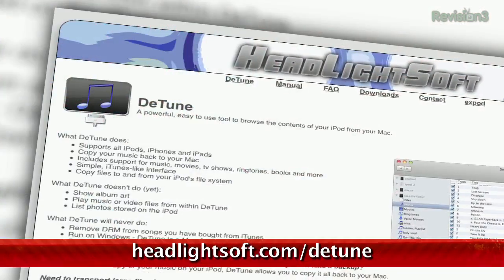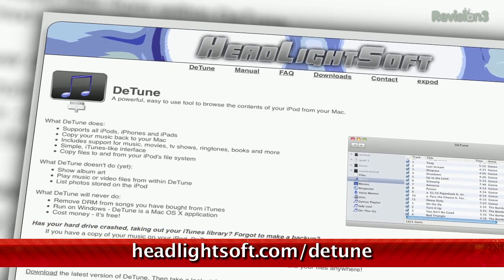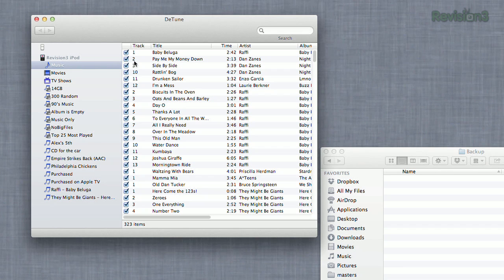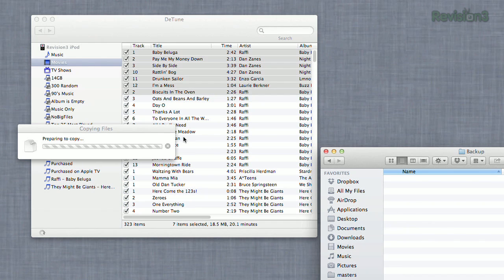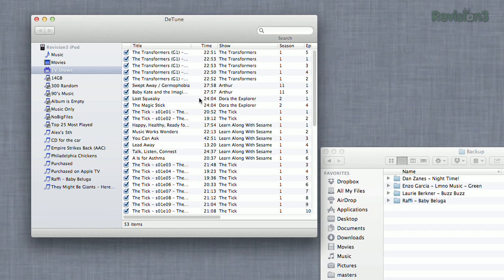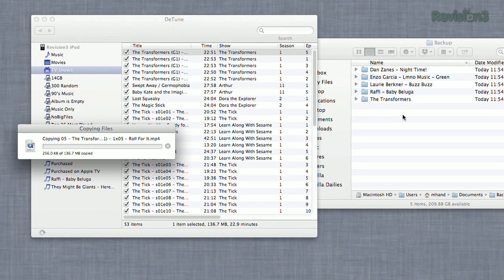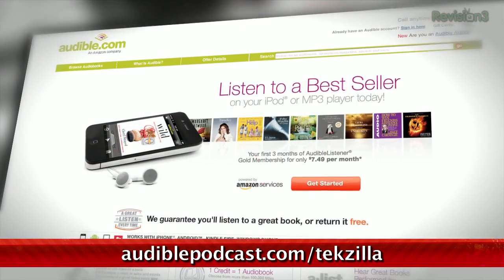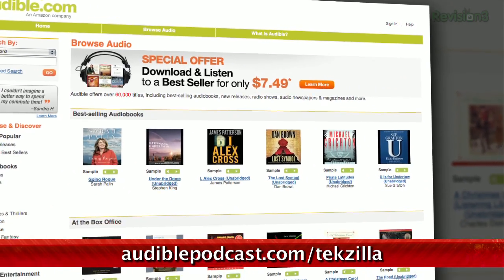Copy Music From Your iPod/iPhone to your Computer! - Tekzilla Daily Tip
There are several programs that let you copy media from your iPod or iPhone...but DeTune is by far the most stable and easiest to use that we've encountered. Just connect your device and you'll be able to drag your media off to whatever folder you choose.